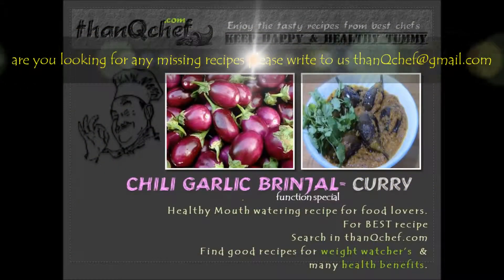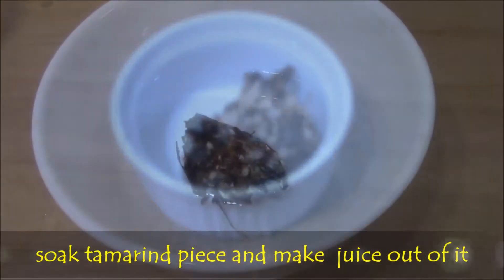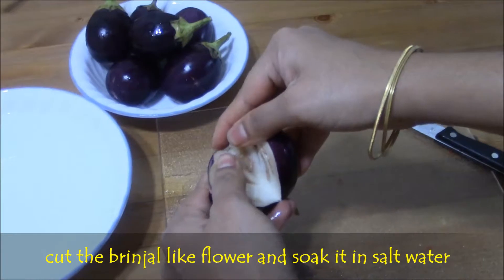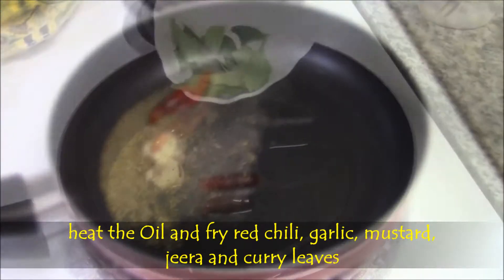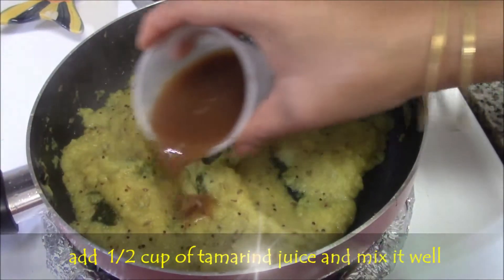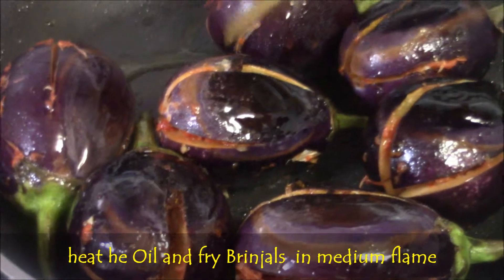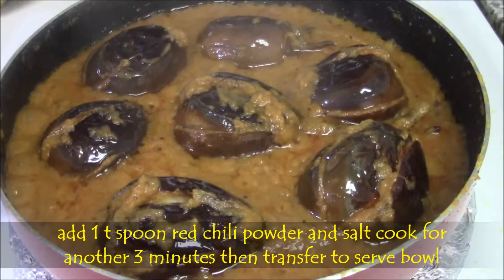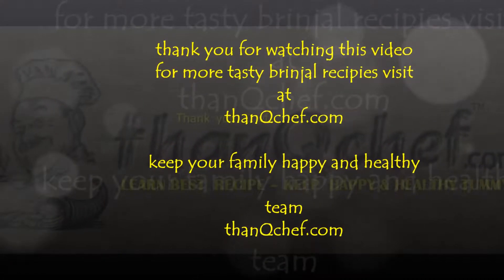Garlic Chili stuffed Eggplant / Brinjal / vankaya Curry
Dear Friends,
in this video our chef Janaki is making tasty Garlic Stuffed Brinjal / Eggplant / vankaya curry Indian Style, this is one of the favo recipe. Excellent for all occassions.

so please follow this video and make YUMMY Garlic stuffed Eggplant / Brinjal / Vankaaya curry and make your family happy and healthy.

team...
thanQchef.com